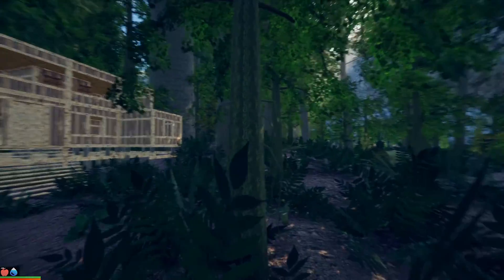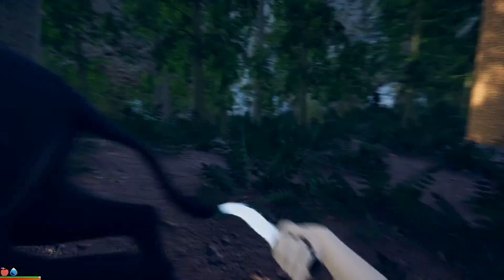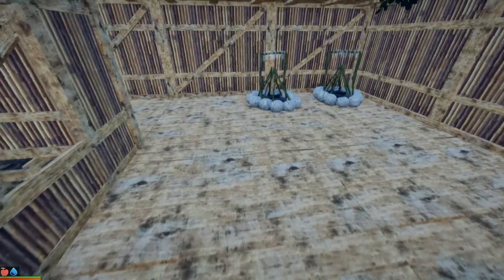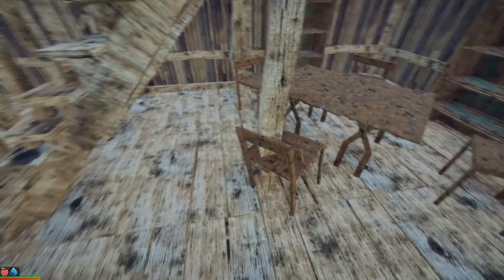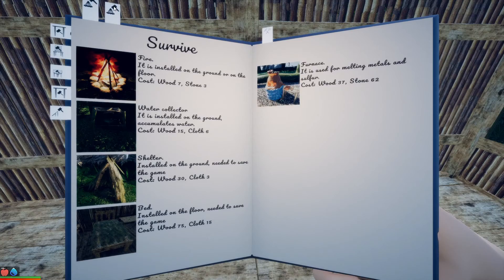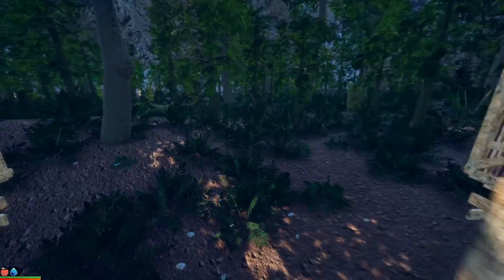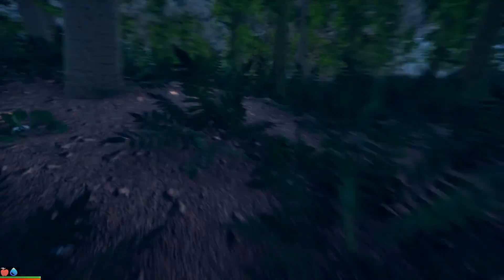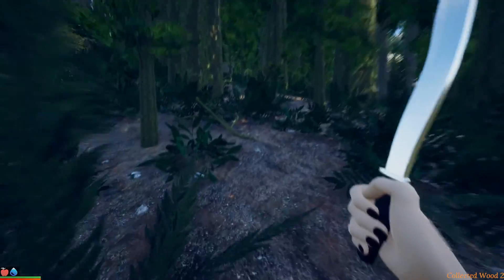The Island - House in the middle of the forest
Lets experiment a bit and see what we can build in the forest!